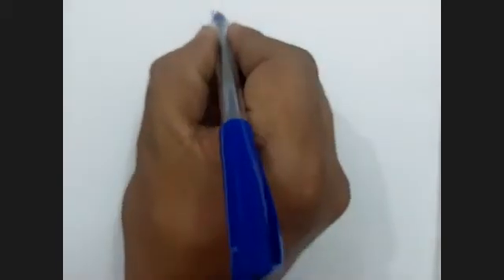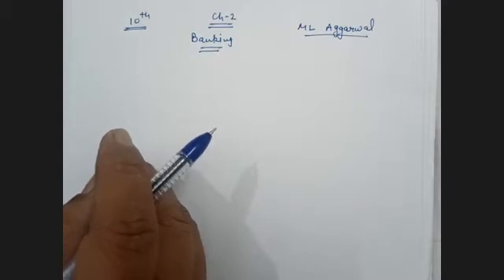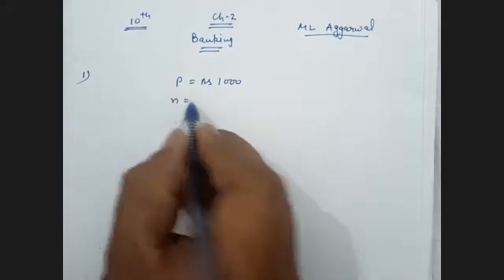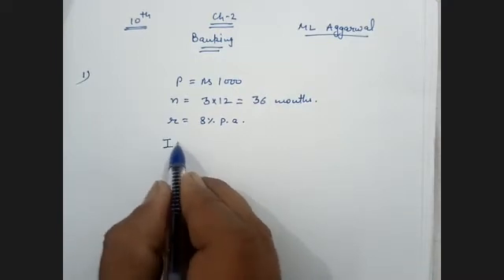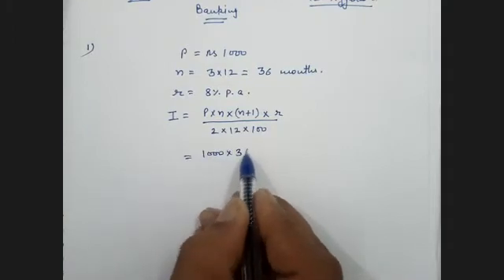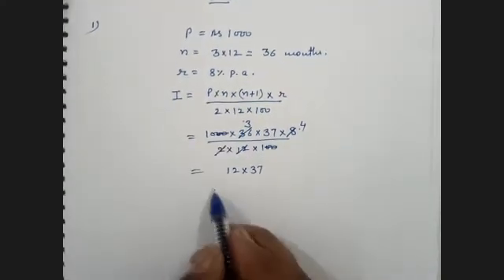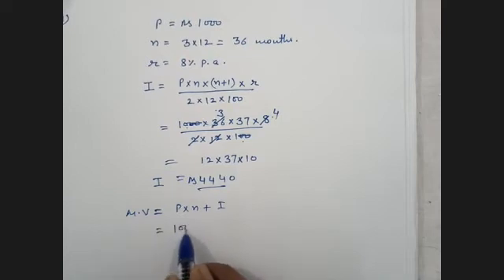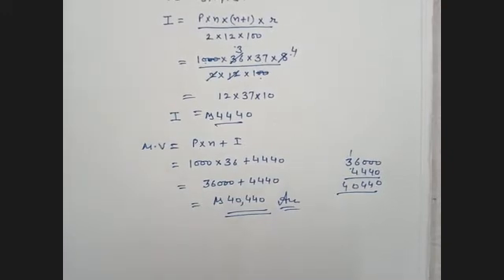ICSE Ch-2 Banking Ex-2 Complete From ML Aggarwal For ICSE Class 10 Math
Chapter 2: Banking Overview for ICSE Class 10

1. Introduction to Banking:

Banking is a financial institution that provides various financial services to individuals and businesses.
Banks play a crucial role in the economy by accepting deposits and lending money.
2. Types of Banks:

Commercial Banks: These banks offer a wide range of services, including savings accounts, loans, and checking accounts. They cater to both individuals and businesses.
Cooperative Banks: Cooperative banks are owned and operated by their members, who are typically from a specific community or locality.
Central Banks: Central banks, like the Reserve Bank of India (RBI), are responsible for regulating and controlling the country's money supply and monetary policy.
3. Banking Services:

Savings Account: A basic account for individuals to deposit money and earn interest.
Current Account: Used by businesses and individuals for frequent transactions. It doesn't usually earn interest.
Fixed Deposits: A type of account where money is deposited for a specific term, and it earns a higher interest rate than savings accounts.
Loans: Banks provide various types of loans, such as personal loans, home loans, and business loans.
ATM Services: Automated Teller Machines (ATMs) allow customers to withdraw cash, check account balances, and perform other banking transactions 24/7.
4. Functions of Banks:

Accepting Deposits: Banks provide a safe place for individuals and businesses to deposit their money.
Lending Money: Banks lend money to individuals and businesses for various purposes, which includes personal loans, home loans, and working capital loans for businesses.
Payment System: Banks facilitate payments through checks, online banking, and electronic fund transfers.
Currency Exchange: Banks offer foreign exchange services for travelers and businesses engaged in international trade.
Investment Services: Some banks provide investment products such as mutual funds, fixed deposits, and insurance.
5. Role of the Reserve Bank of India (RBI):

RBI is India's central bank responsible for regulating and controlling the country's monetary policy.
It issues currency, manages the nation's foreign exchange reserves, and regulates the banking sector.
6. Banking Regulations:

Banks are subject to regulations and oversight by government authorities to ensure their stability and protect the interests of depositors.
Please consult your specific ICSE Class 10 textbook or study materials for detailed information on this topic, as the content and curriculum may vary.